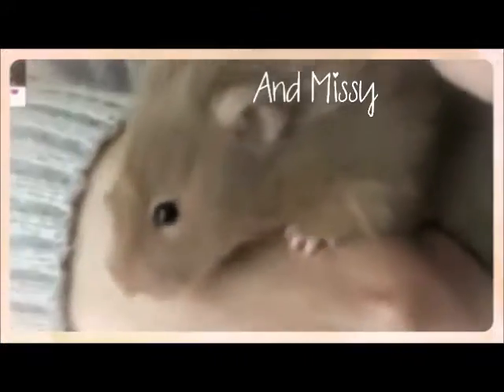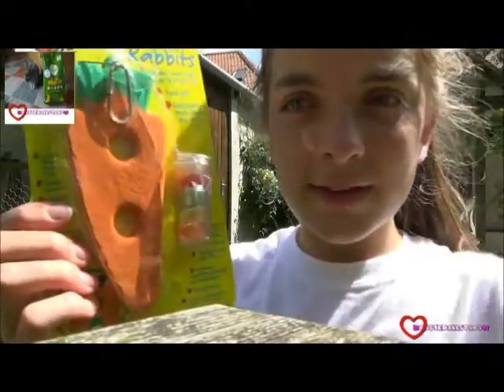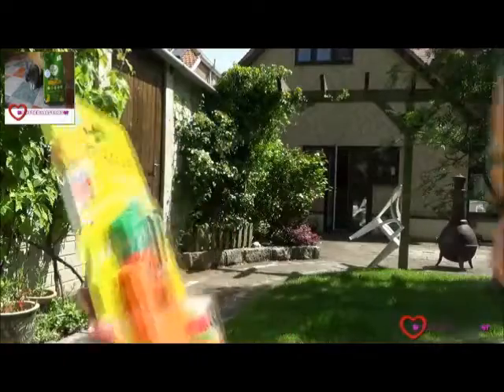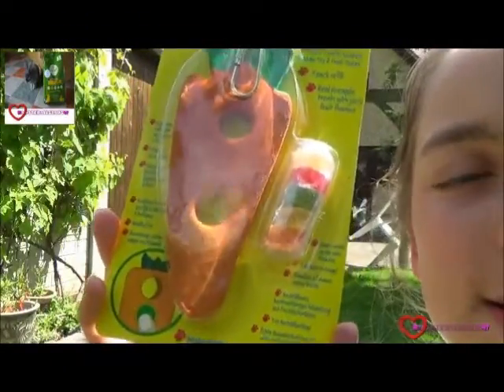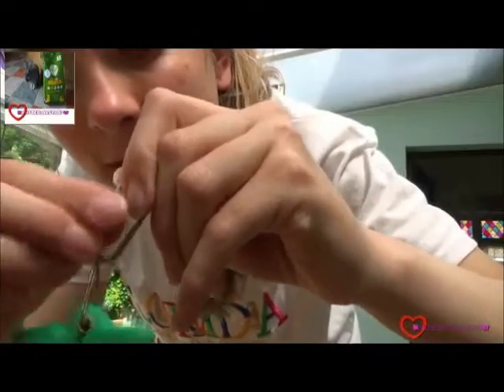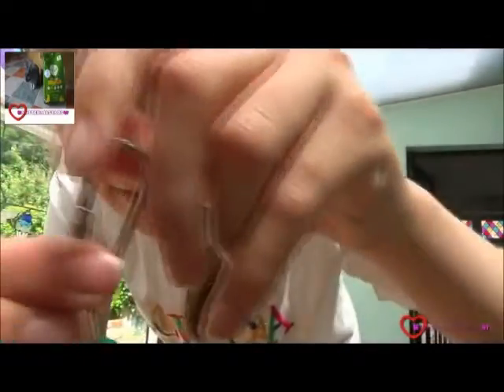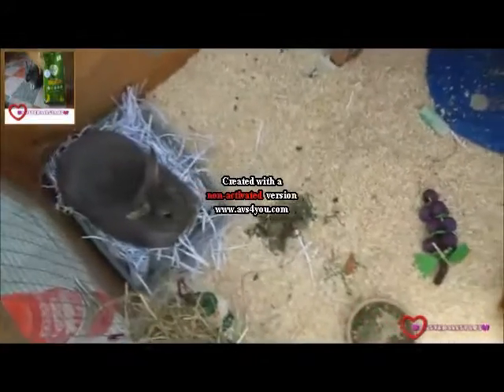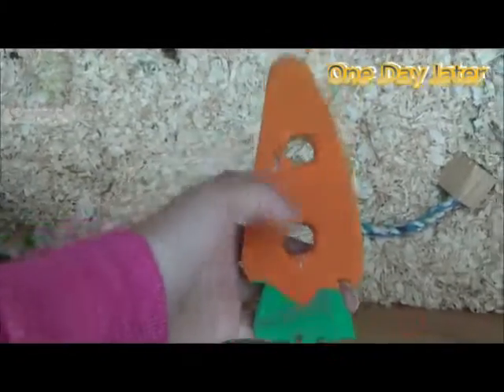Review on Holesome Fruit and Veg carrot toy by Pet Brands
Watch this video and see my review on this product!                                            Discover why I like it!
This Holesome Fruit and Veg by Pet Brands is a refillable carrot shaped wooden toy and fruit treat.Your small pet will love it!
Approximate Dimensions (Product): H 6 x W 16 x D 2.5 cm